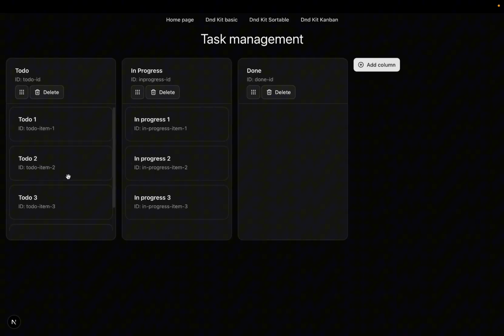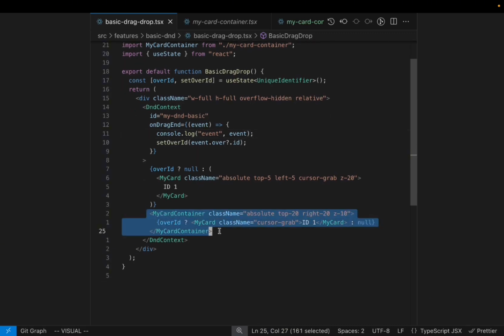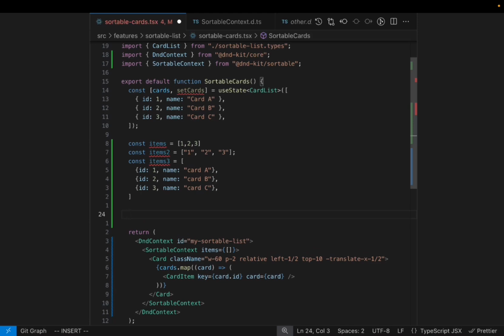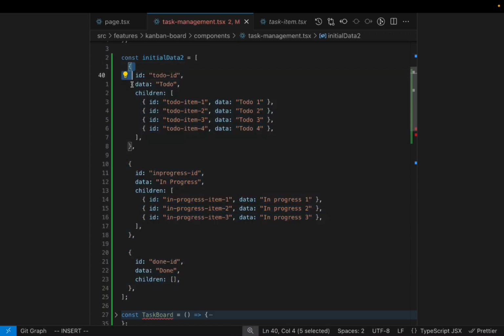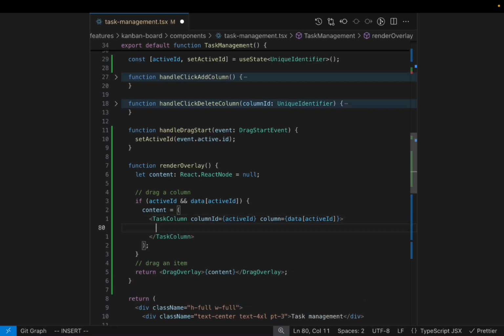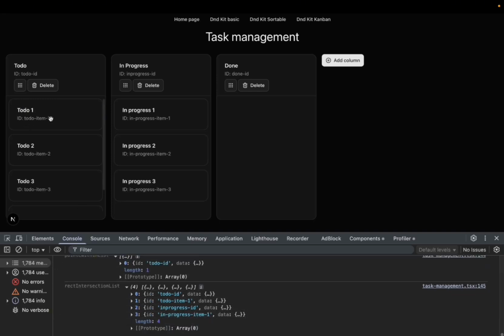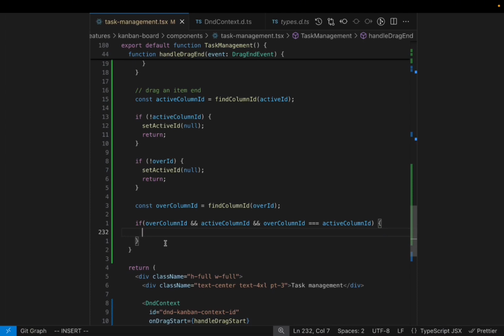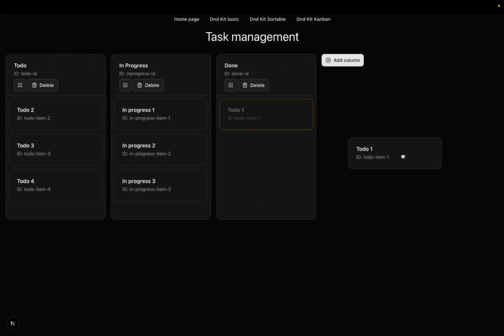Build drag and drop kaban style app with dndkit react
Learn how to implement powerful drag-and-drop interfaces in React with **dnd-kit**!

In this video, we’ll cover three essential parts:

00:00 Introduction and installation

03:37   Core Concepts
   Learn the basic building blocks of `dnd-kit/core` with a simple app that drags items across containers: `DndContext`, `useDraggable`, `useSortable`, plus key drag events.

57:43   Sortable Preset
   Explore the `@dnd-kit/sortable` preset to implement a fully sortable interface with minimal setup.

01:29:55   Kanban Task Manager
   Apply everything you’ve learned to build a Kanban-style task manager. We’ll customize collision-detection algorithms and combine drag events to suit real-world needs.